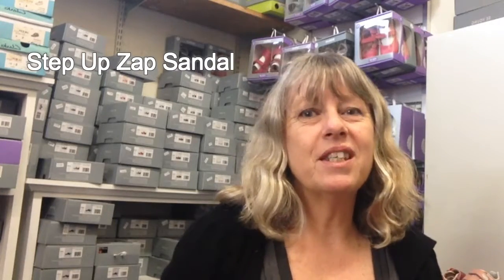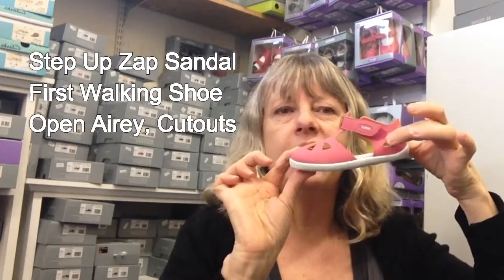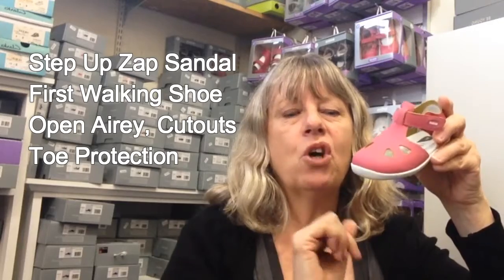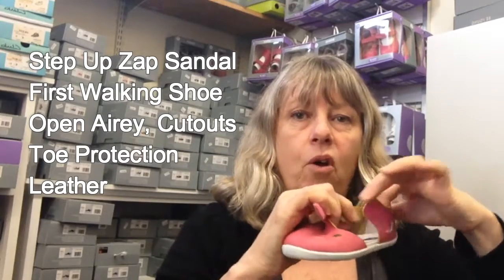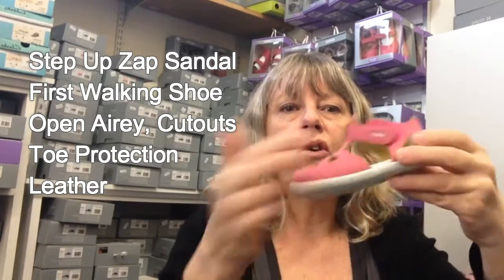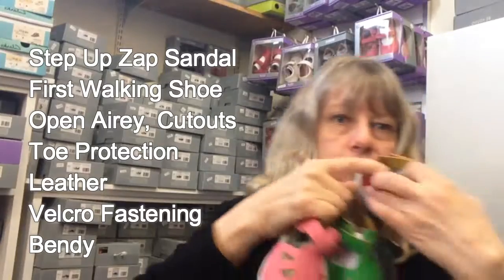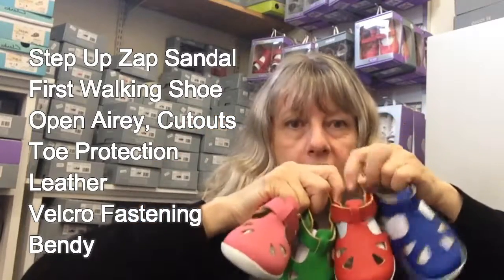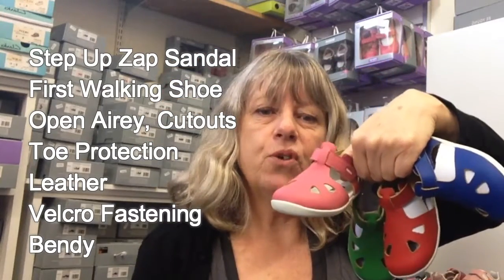Bobux NZ Summer 2016 Step Up Zap Sandal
These girls first walker sandals from Bobux are so cute, but also so functional. The Step Ups are nice and bendy, offer toe protection and have holes over the toes and in the heel for air circulation in the hot summer months. The closed back gives the little ones more support.

Keep up with all our new stuff on Facebook